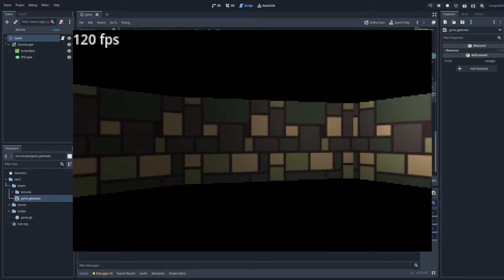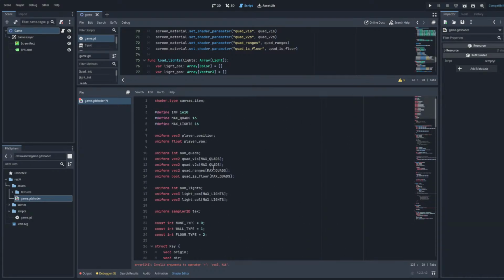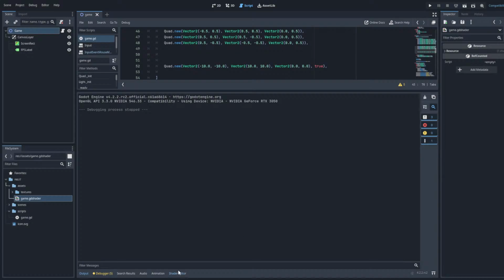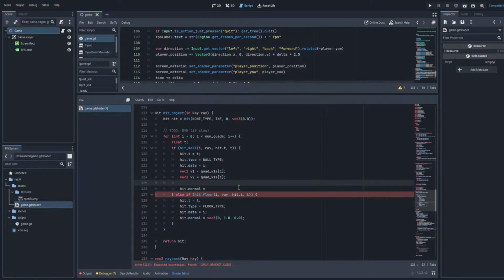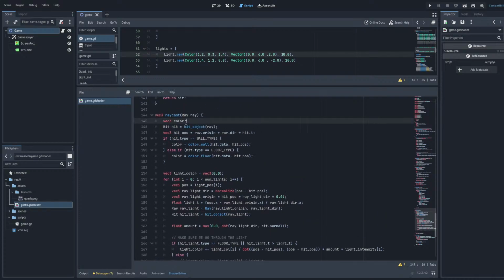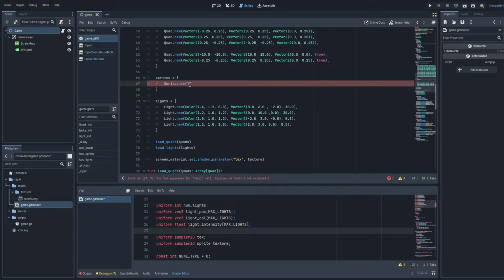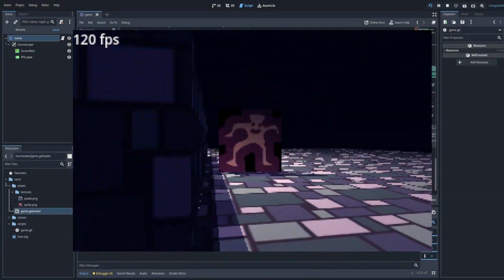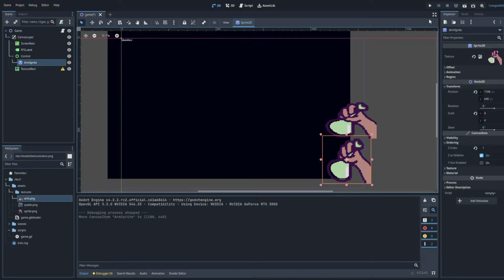Making a raytraced game in 2 weeks | Part 1